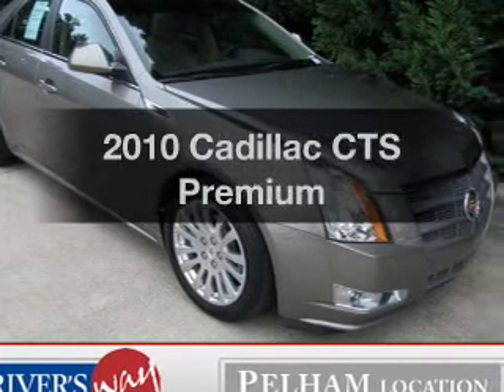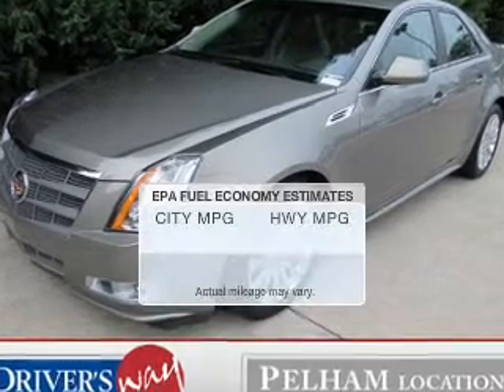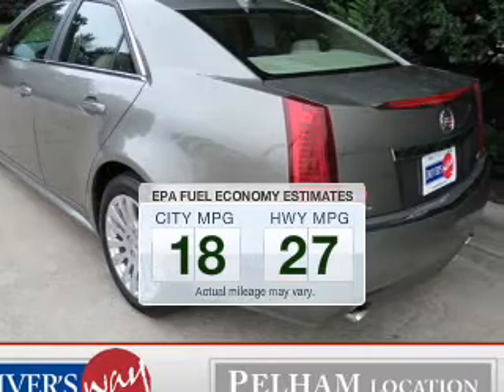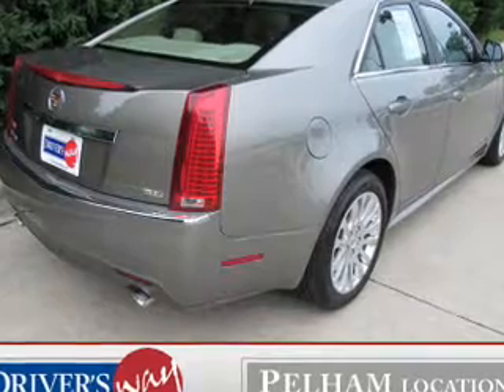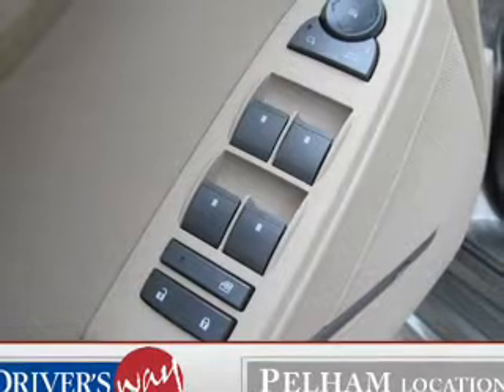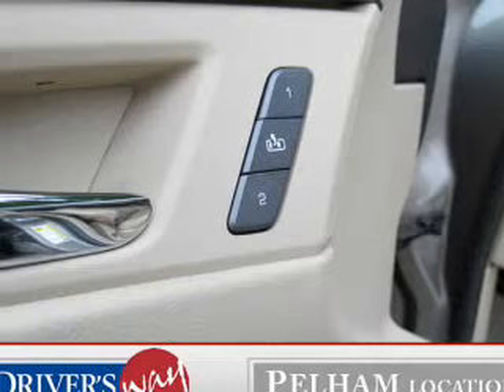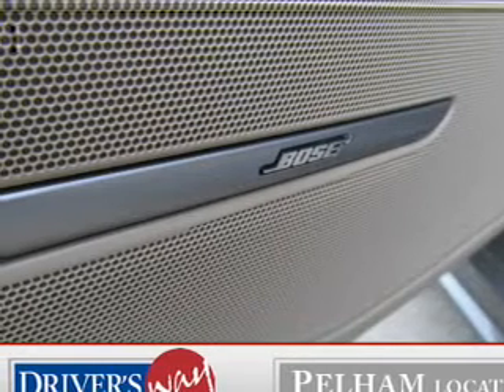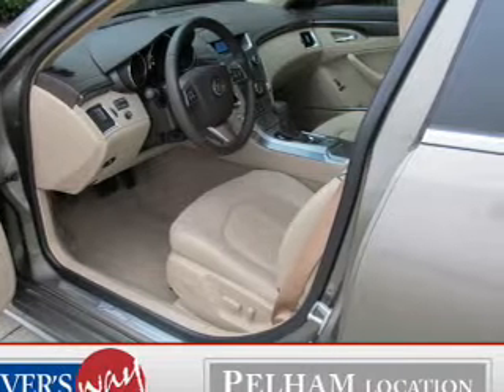2010 Cadillac CTS - Pelham AL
Year: 2010
Make: Cadillac
Model: CTS
Trim: Premium
Engine: 3.6 liter 6 cylinder 24 valve
Transmission: 6-Speed Automatic
Color: Champagne
Mileage: 20353
Address:
100 Drivers Way